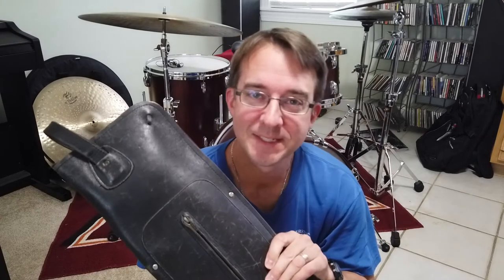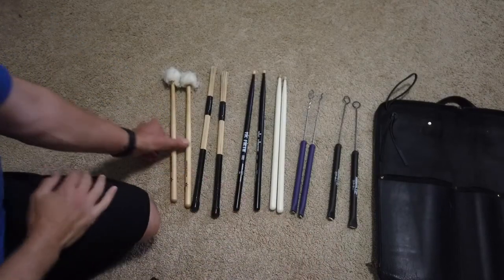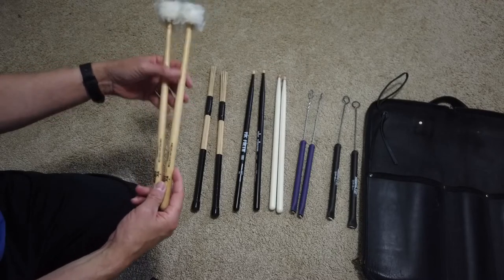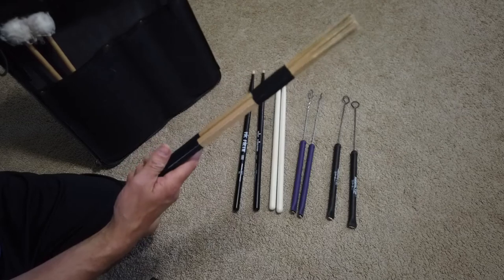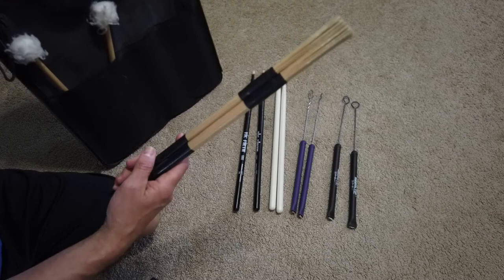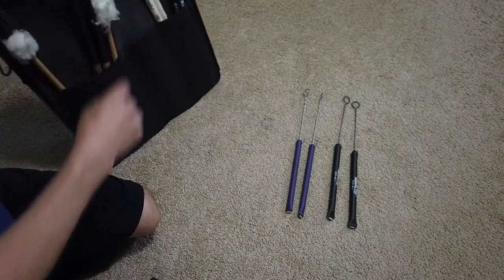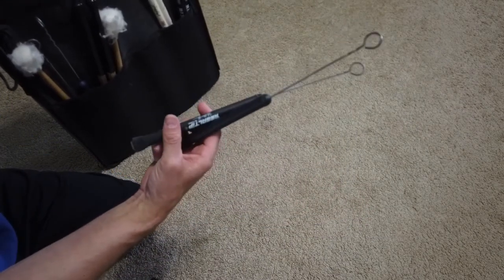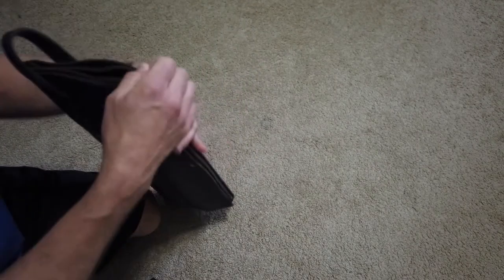Drum Minute - What's in my Stick Bag?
Here I'm going through what I use and like to keep in my stick bag.  Can you guess the groove I'm playing?  What song?  Who's the drummer?

These are short, to-the-point videos on a single topic.

My Instrument...
Gretsch USA Custom Drums
-14 x 5 1/2 Snare
-12 x 8 Tom
-14 x 14 Floor Tom
-18 x 14 Bass Drum

Cymbals
-22" Zildjian K Constantinople Thin Ride Overhammered
-20" Zildjian K Constantinople Flat Ride
-18" Istanbul
-16" Istanbul
-14" Istanbul Sultan Hi Hats

Bass Drum Pedal
-Tama Camco

Hardware
-Gibraltar